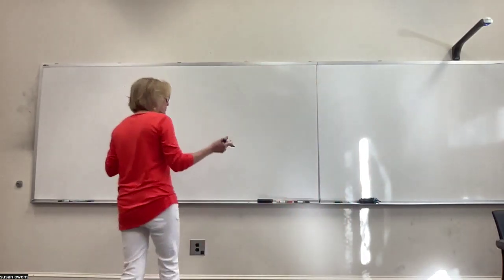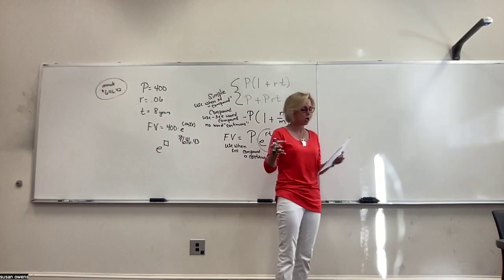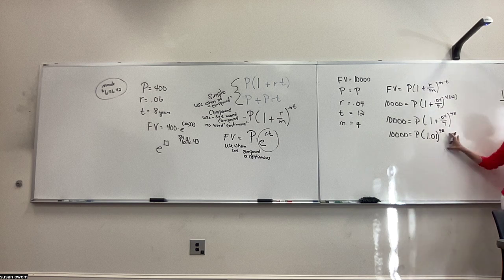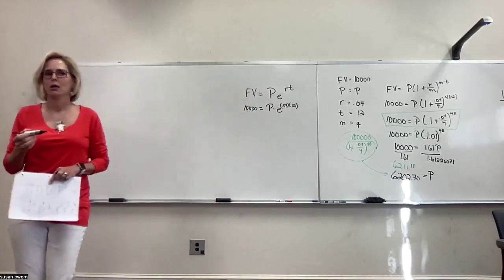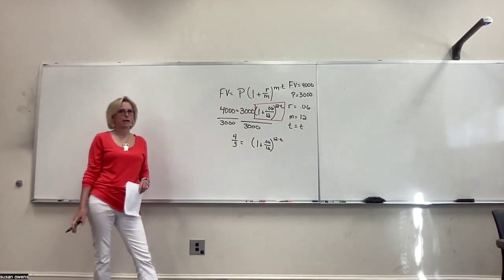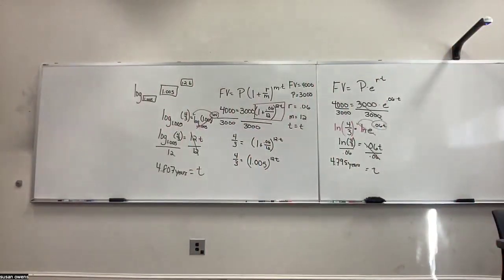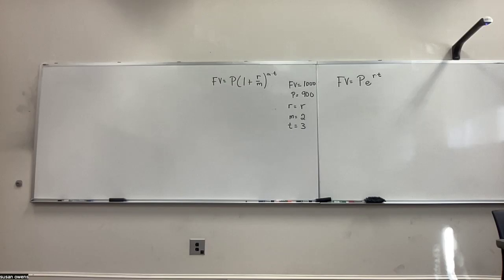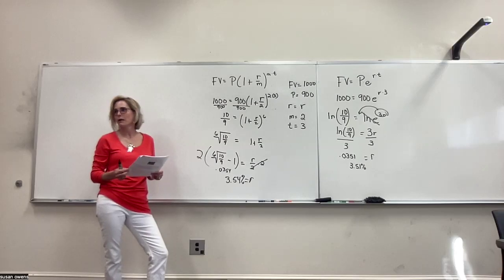5.2 part 2